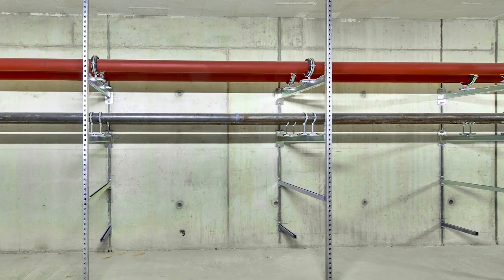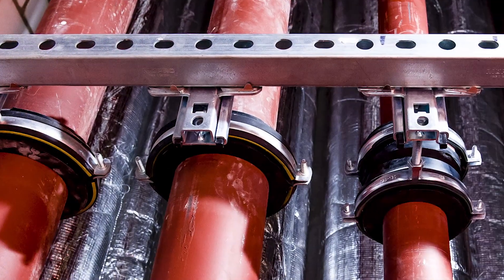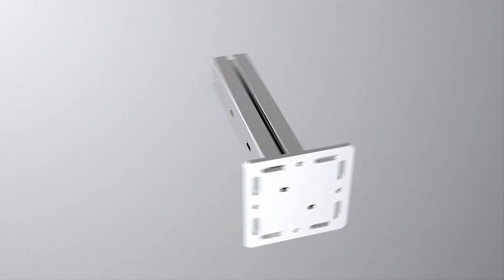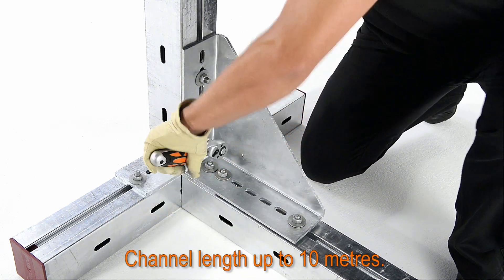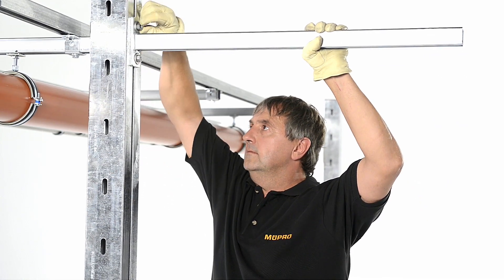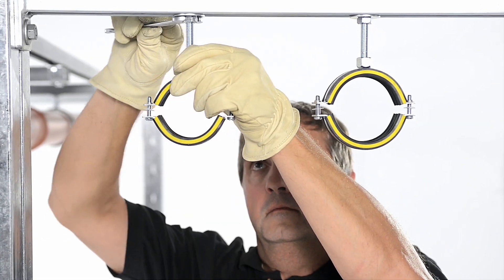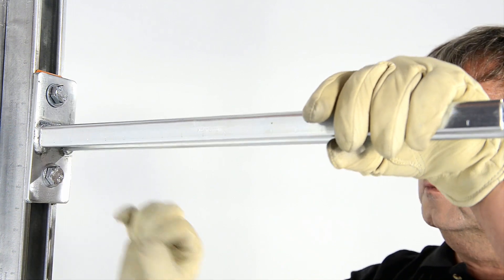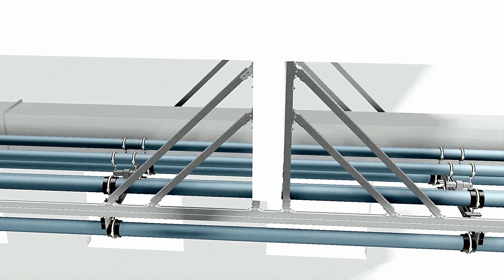MÜPRO Support channel system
The support channel system developed by MÜPRO allows the installation of pipelines and ducts of different loading classes due to various profile sizes. With its comprehensive range of auxiliary installation components, this support channel system is the perfect choice where complex support structures for anchor points, racks, shelves, or complex load-bearing constructions are required. The videoclip presents the MÜPRO support channel system and explains application areas.